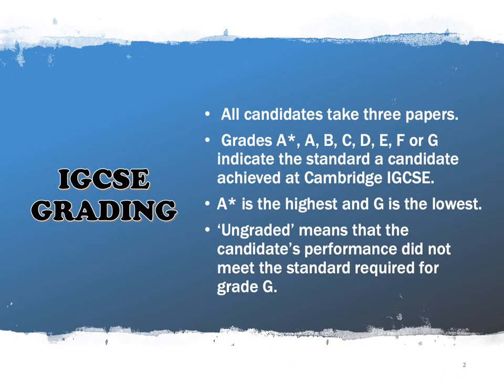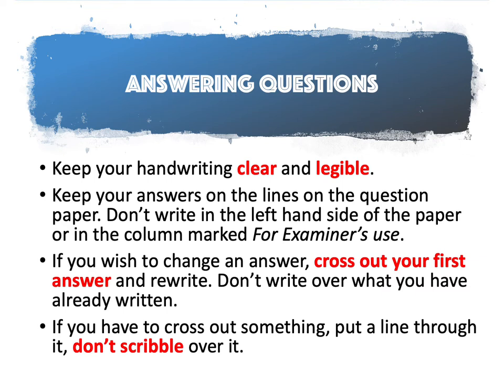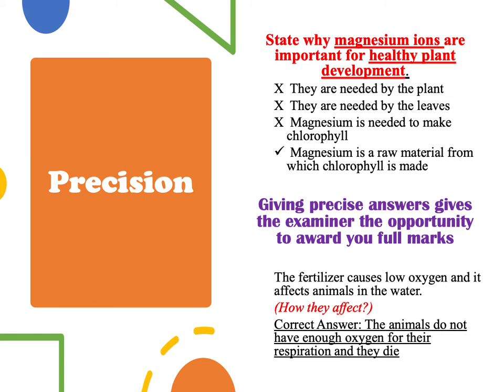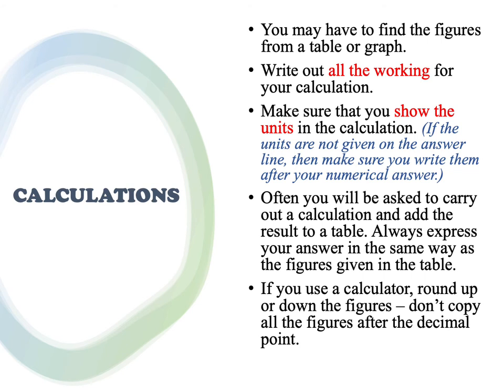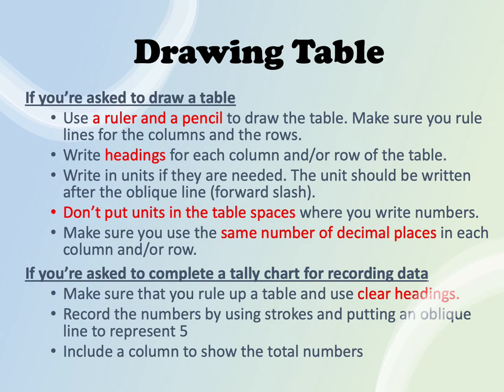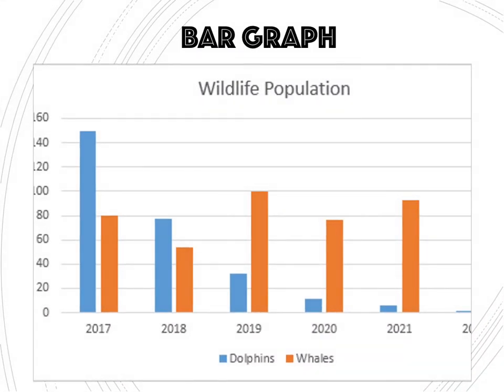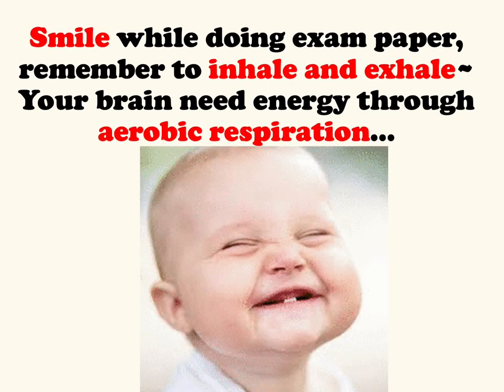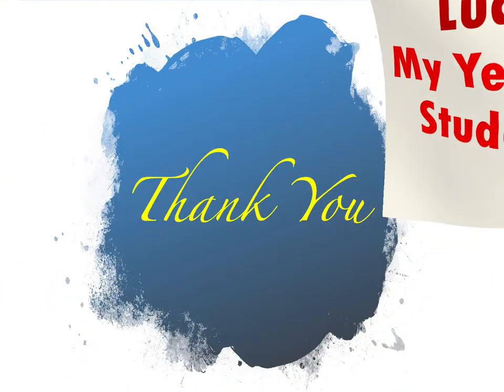IGCSE SEMINAR 2021, 0610 BIOLOGY